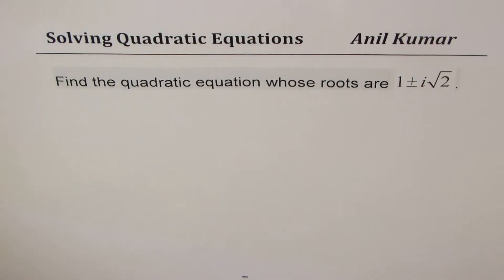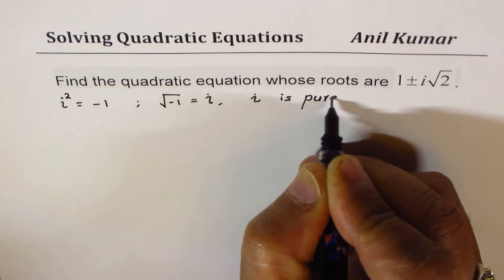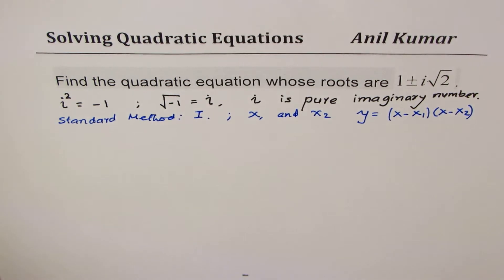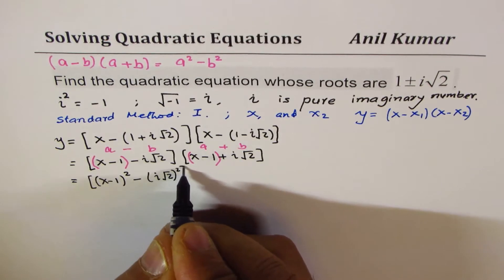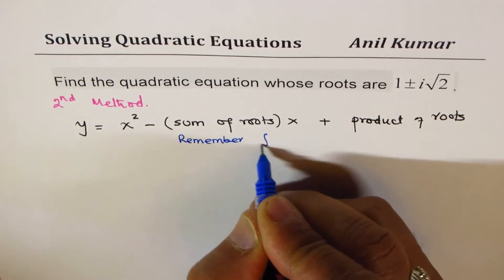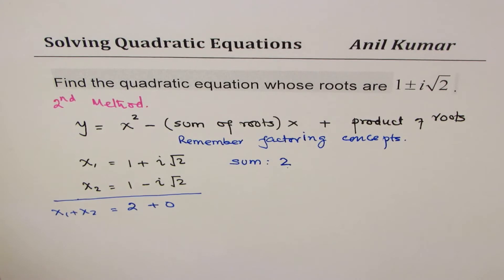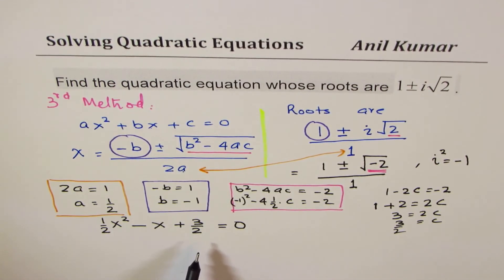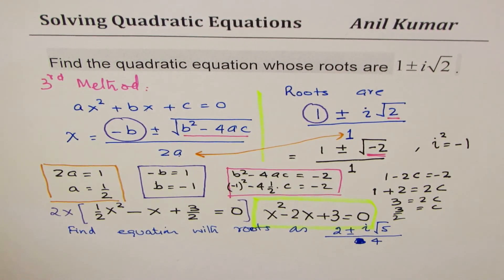Given Complex Roots find Quadratic Equation 3 Mathods IB Math